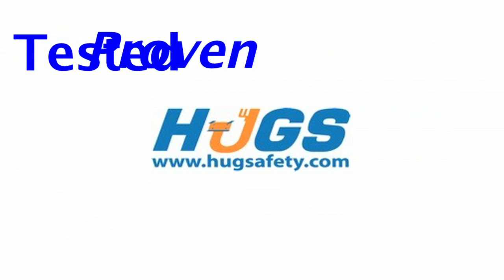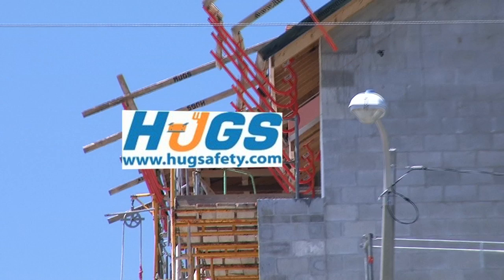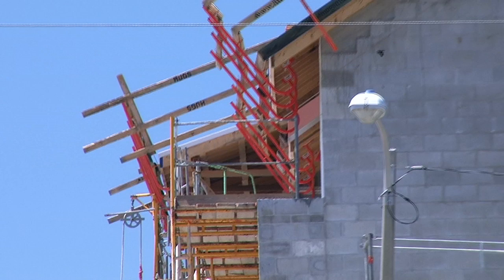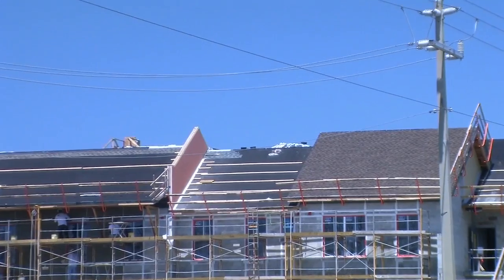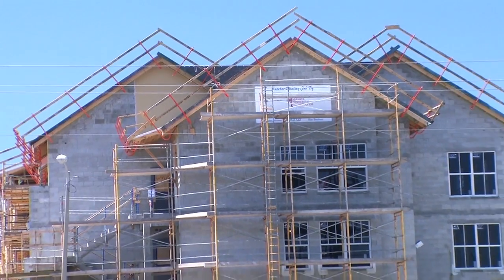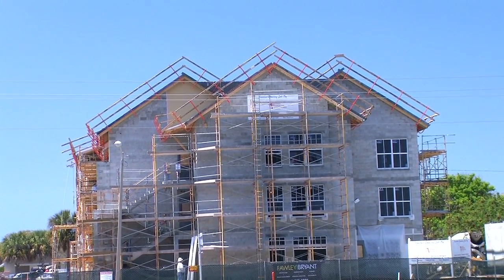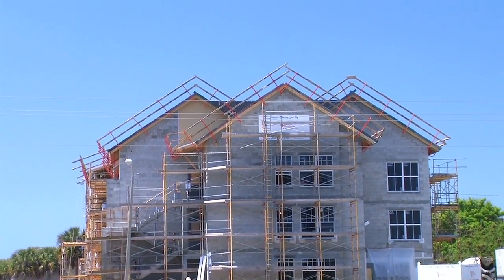HUGS Fall Prevention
The unique, patent-pending under eave design saves workers from accidental death or injury. In less than 30 minutes of training, your crew will have the knowledge on how to safely install and work with our easy to use guardrail system.